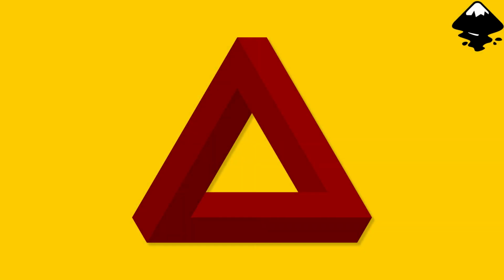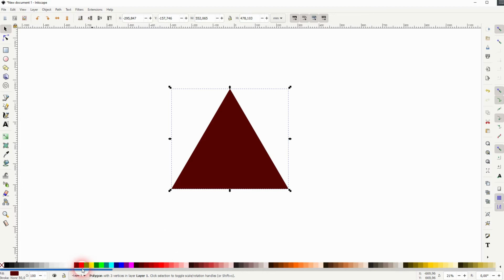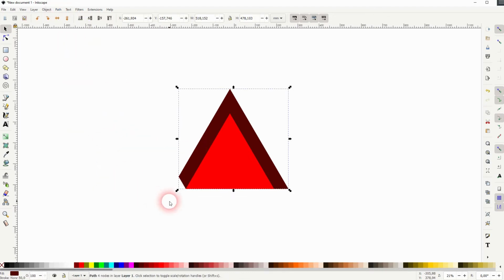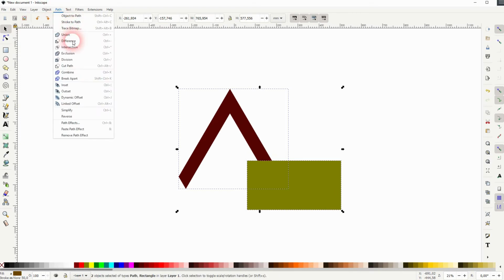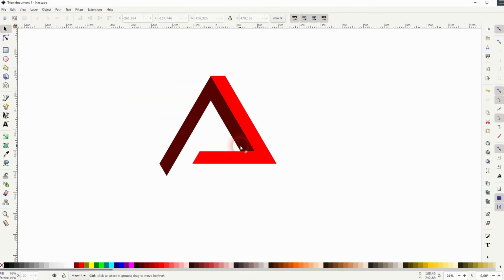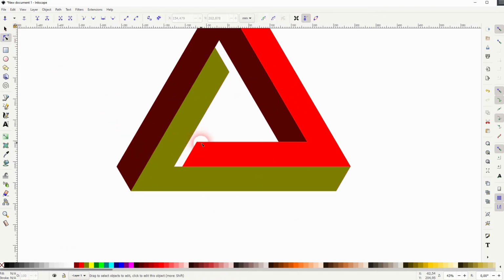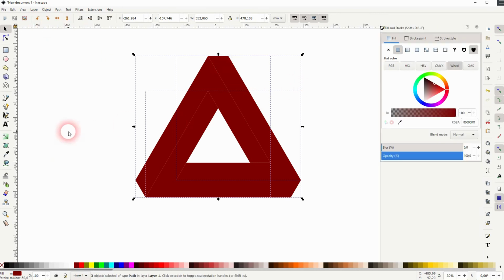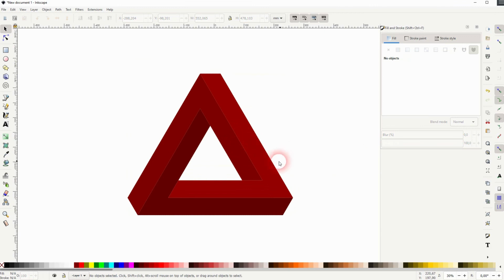Create the impossible triangle in Inkscape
In this tutorial I'll show you how to create the impossible Penrose triangle in Inkscape.